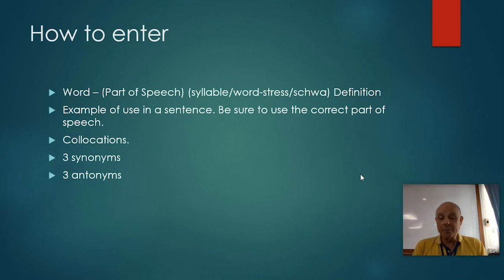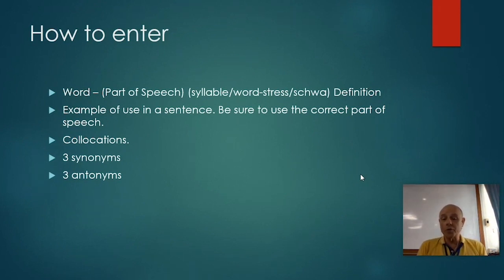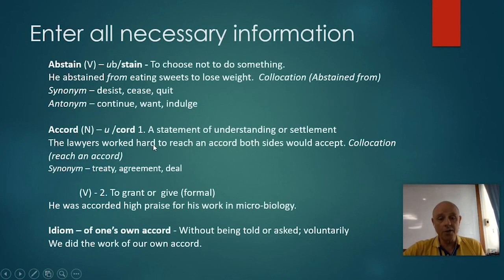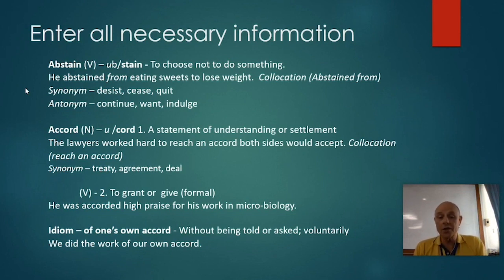Entering Vocabulary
By Mr. Michael G. McCarrell
Mahidol Wittayanusorn School